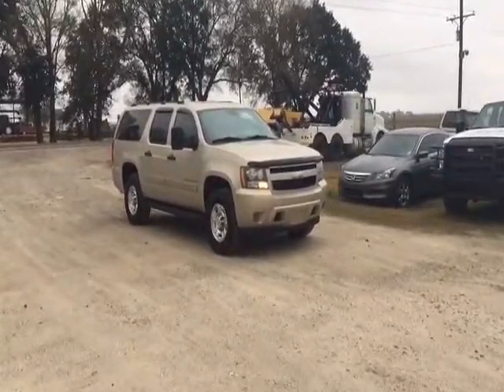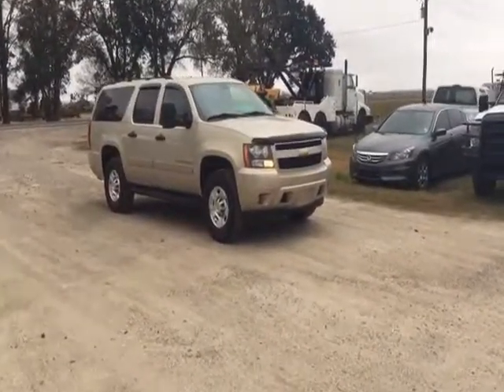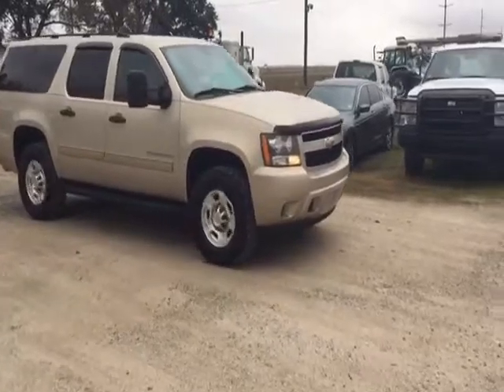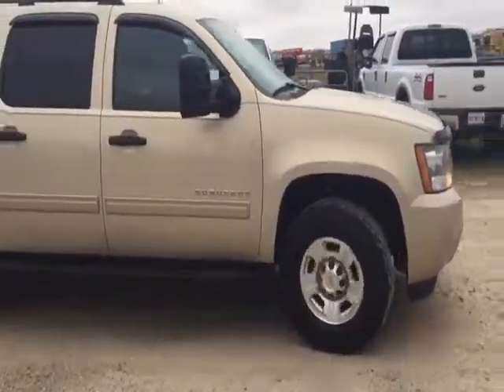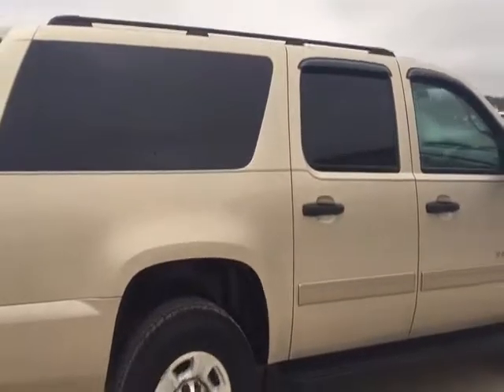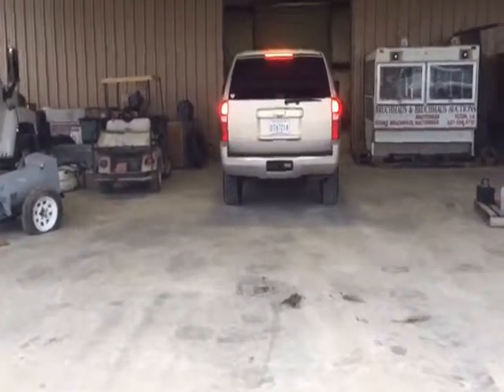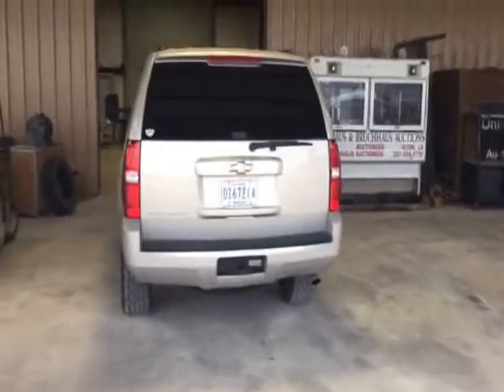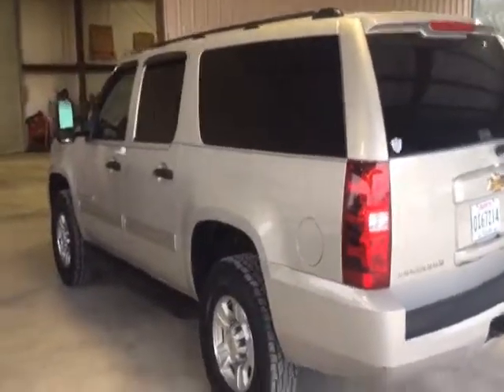2010 CHEVROLET 2500 For Sale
Title: 2010 CHEVROLET 2500 For Sale